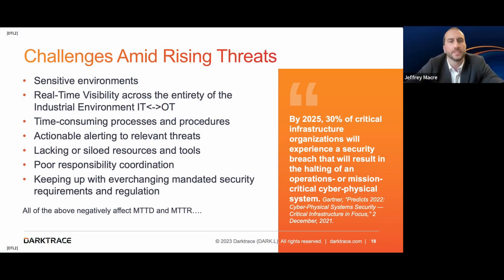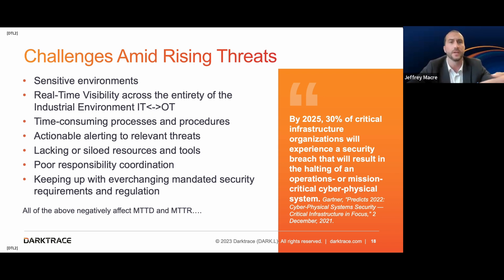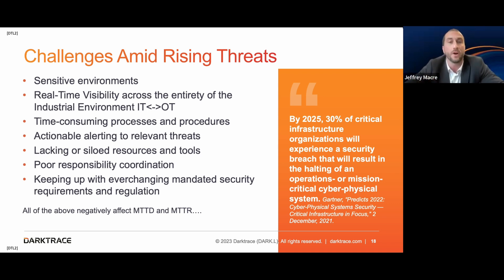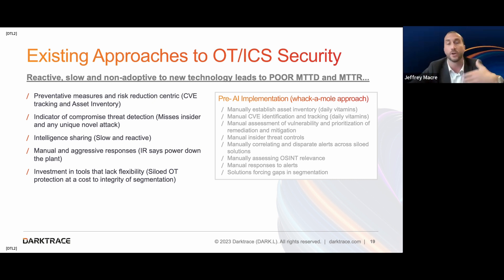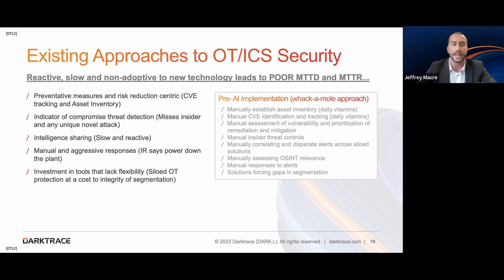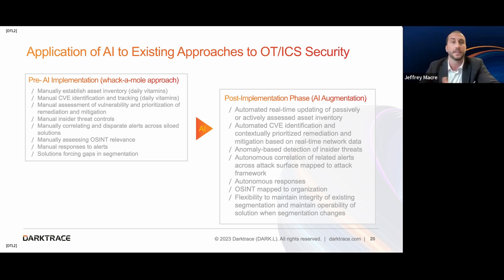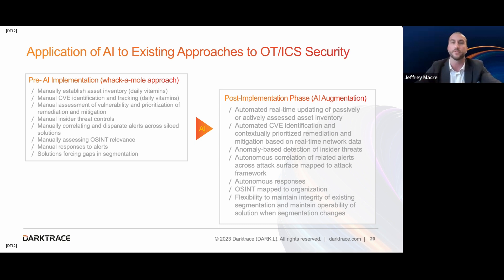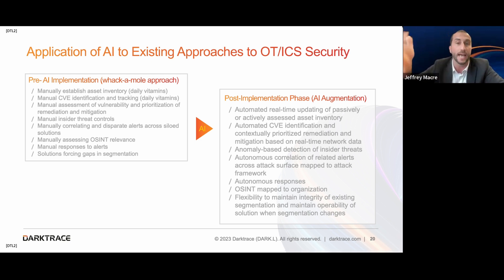How Cyber AI Addresses Unique OT Security Challenge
Industrial Control Systems (ICS) face major cyber security challenges including attacks that traverse IT & OT environments and time-consuming OT security processes.

Darktrace protects OT environments with Self-Learning AI that can detect threats in real time and respond autonomously to minimize cyber disruption. This adaptive coverage can maintain integrity of existing segmentation and maintain operability when segmentation changes.

Better Together: Darktrace Cyber AI can cover your entire digital estate.